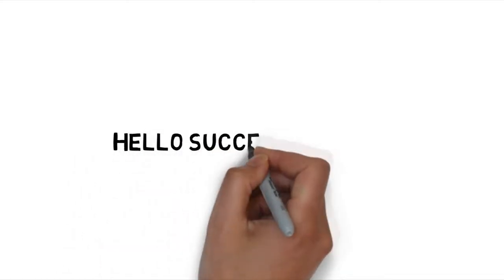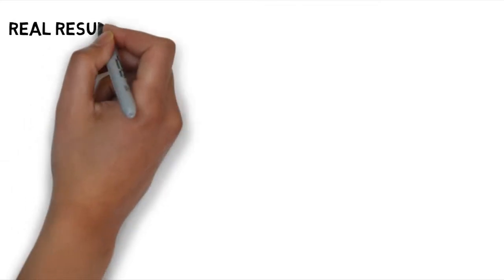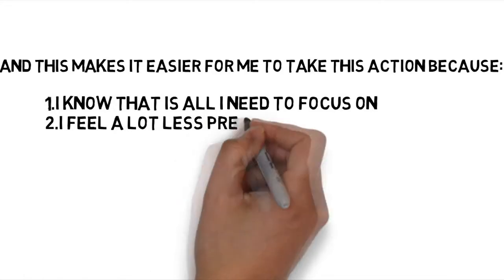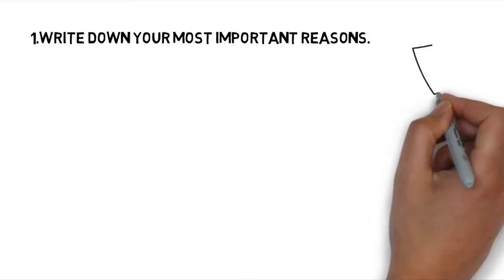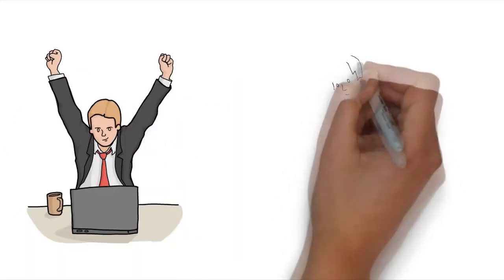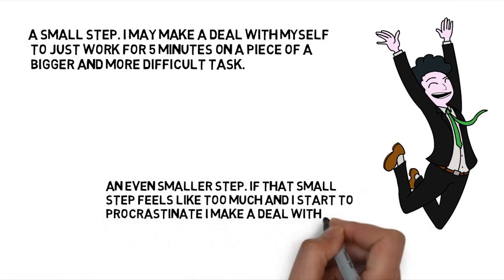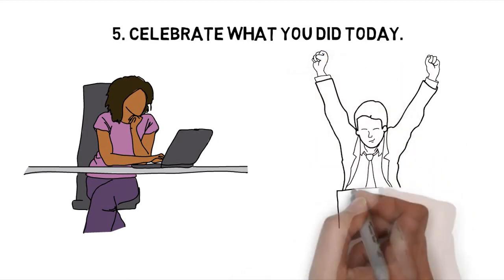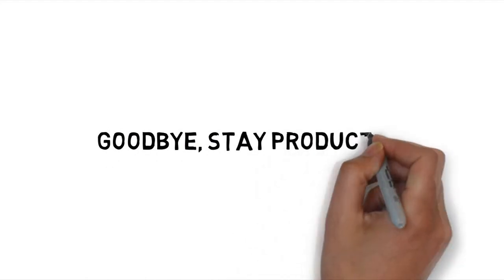How to take action?? You need to do this to take action daily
✅I have the booktube newbie tag.I love booktubing and can say that i am a booktuber. I have a great interest in content writing too because i have taken the content writing full course. I have over 1000 books due to which i have created a bookhaul. I also create videos about self help books. Our channel is not less than book apps for free or free ebooks because these are content people buy for money yet you get free. I am an indian booktuber with great interest in learning. Why i love books? Because there are books that changed my life. I also make videos on fiction books,  nepali novels (in english) etc. Wanna get started? There are tons of amazon books pick one. Also from google books. You can also create ebook if you have enough knowledge.

✅About the channel:
✔️I upload videos related to book summary in hindi or say animated book summary in hindi.Hindi book summary are the most demanded ones.I have created a wheel of tbr too which we will discuss in coming videos about july tbr.
✔️I can help you guys get out of the reading slump.I do have dnf book as i read too much leave some.Going on readathon is great for everyone so i recommend it.
✔️I have june wrap up collection if you want then i can make video on that too.
✔️Some more things that i love myonna reads and i do have the reading habits tag well a book tag too.
▶️BookTube is a book-specific subset of the YouTube community. The BookTube community has, to date, reached hundreds of thousands of viewers worldwide. While the majority of BookTubers focus on Young Adult literature, many address other genres. BookTube videos also generally follow a set of formats, often drawing upon the wider "bookish" culture and lexicon. There is a distinct set of recognizable faces within BookTube, as well as some content created by the publishing community. BookTube is often used to advertise new publications and is cited as a source of growth for the publishing industry.◀️

“It had long since come to my attention that people of accomplishment rarely sat back and let things happen to them. They went out and happened to things.”
One of the biggest and most common problems with improving your life or the success you want out of it is that you may not take consistent action over a longer time period.
Now, consistency isn't the sexiest or most exciting word.
But it is, coupled with time, what will give you real results in your life.
Sticking with the program and doing something consistently – and not just when you feel inspired or something like that – is very, very powerful.
This is something I have struggled with a lot in the past. And on some days I still do.
But over the years I have found a few things that really help me with this.
1. When you're taking action, focus only on the process.
I use this one, for example, when I do my workouts and when I write. I don’t take responsibility for the results in my mind.
I take responsibility for showing up and doing my workout/the writing. That's it.
The results come anyway from that consistent action. And this makes it easier for me to take this action because:
I know that is all I need to focus on. And so my energy and attention is only focused in one direction and I do a better job.
I feel a lot less pressure on myself. And so I'm more relaxed and prone to continue compared to if I stare myself blind on the potential results that never come as quickly as I may want and if I'm on an emotional roller coaster from day to day.
2. Remember why you are taking action.
Find your top priorities and reasons for why you are doing what you are doing.
It could be to provide for your family, to save up for traveling, to get the job you really want or to improve your self-confidence. Or something else.

3.Reminder: you don’t want to hurt yourself.
When you disappoint yourself and don’t think and do as you really deep down want to you hurt yourself by lowering your self-esteem.
Whatever you do during your day sends signals back to yourself about what kind of person you are. Do the right thing like being effective, kind, going to the gym or simply rest .